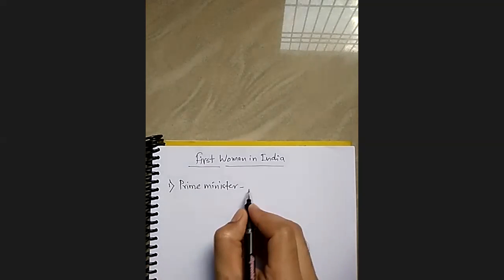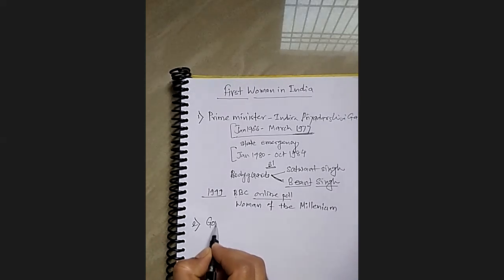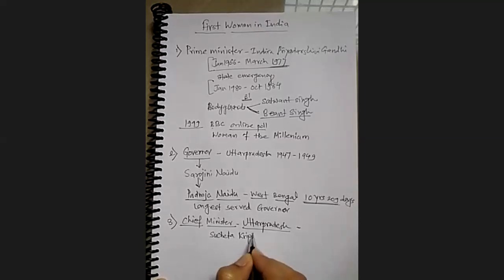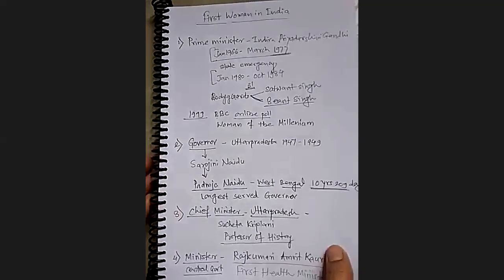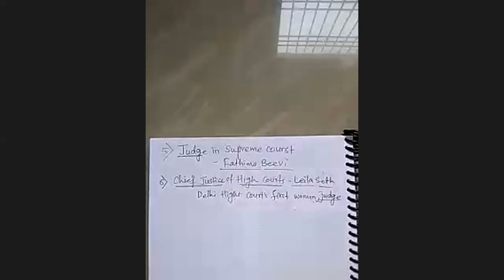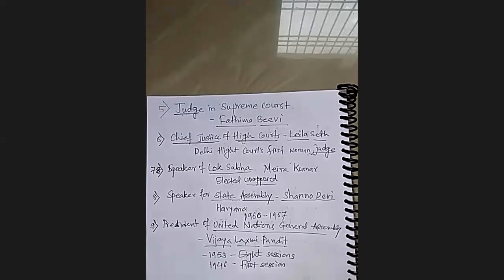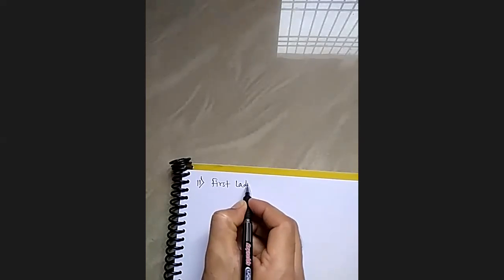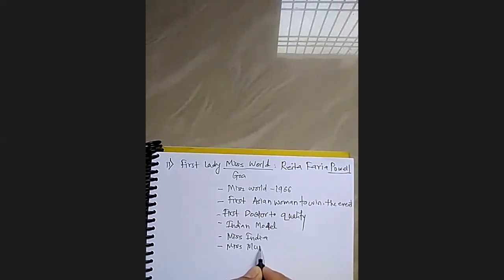Gat Lecture One 26 04 2020